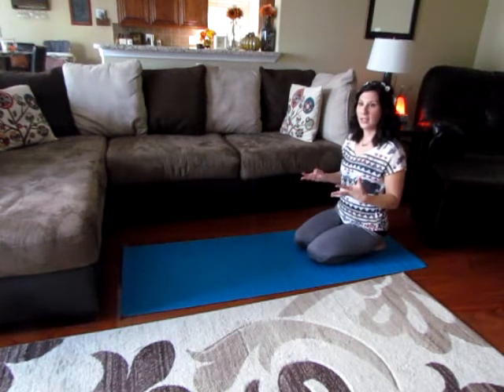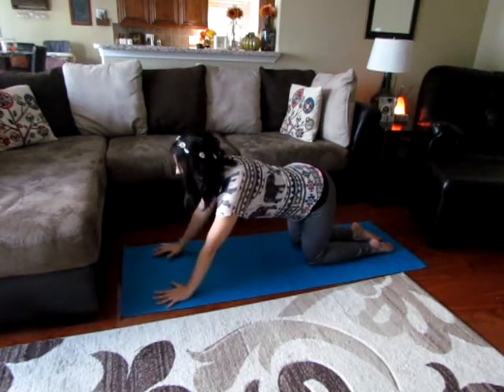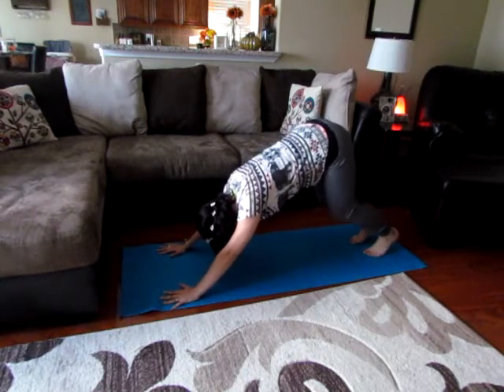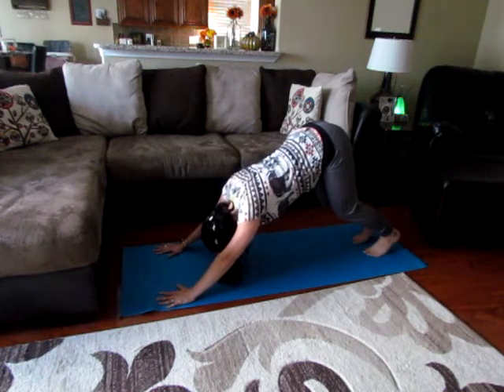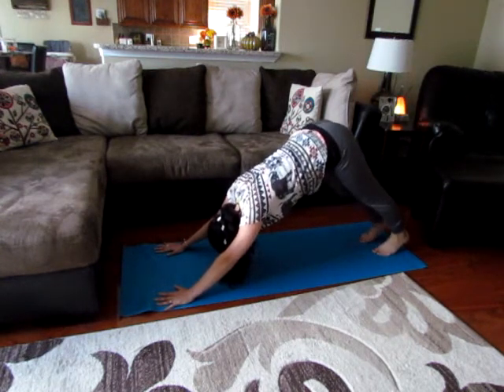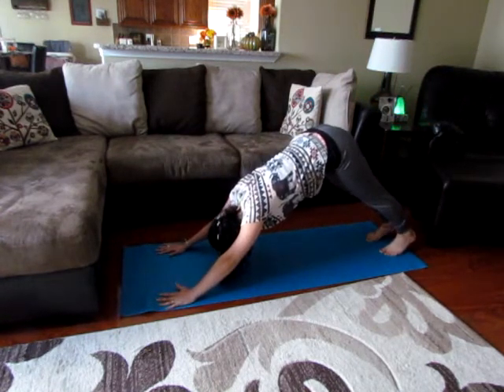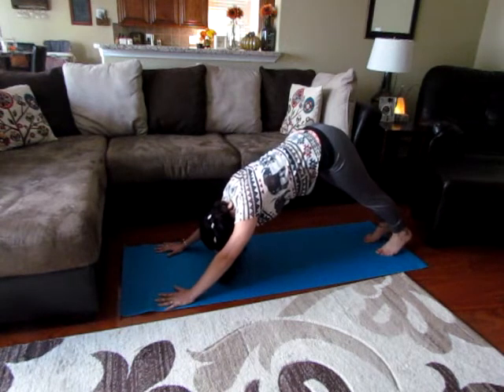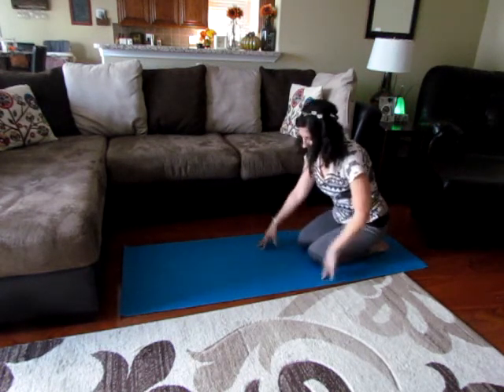Yoga Challenge Day 6 Downward Facing Dog